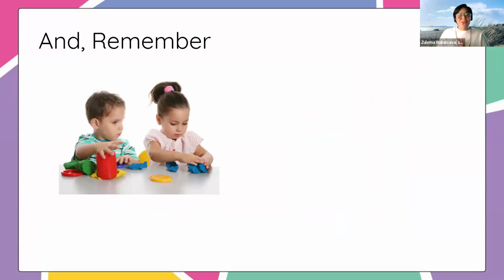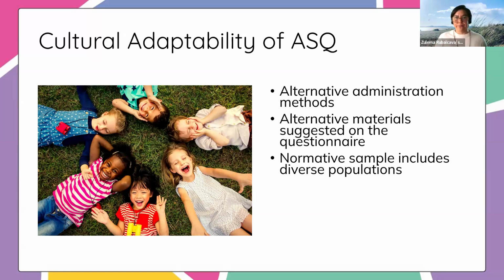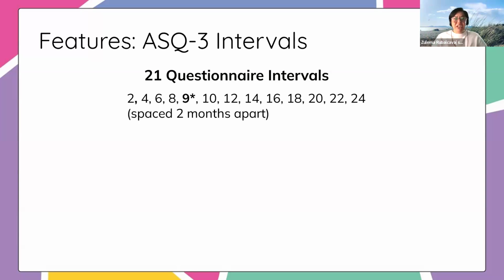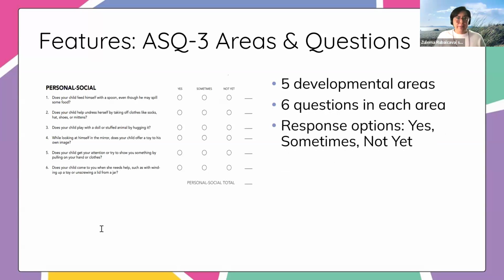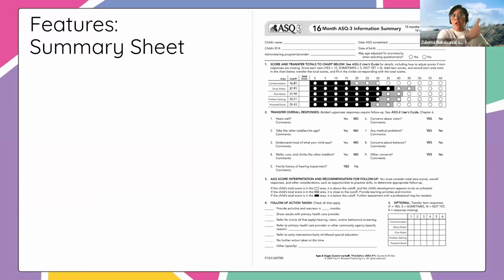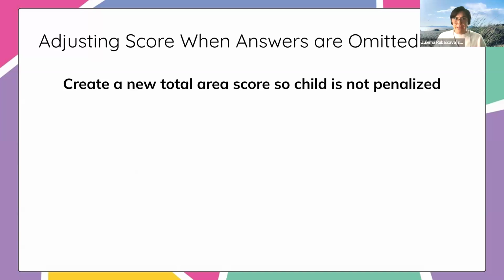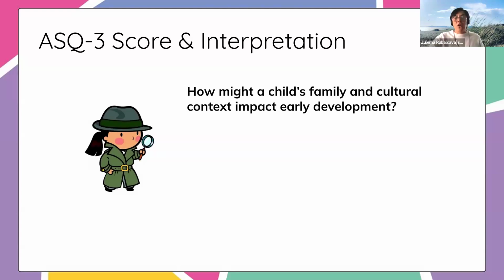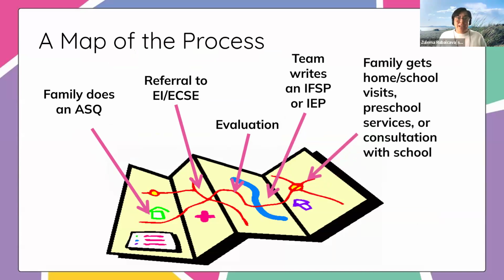Introduction to the ASQ-3 (December 12, 2025)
This training will introduce the concept of developmental screening using the evidence-based tool Ages and Stages Questionnaire, 3rd edition (ASQ-3). Participants will learn about the benefits of developmental screening, the features of the ASQ-3, scoring and interpreting screening results, communicating with families, and follow-up and next steps.

Participants will be able to:
1. Explain the benefits and purpose of developmental screening for children ages 0–5 by articulating its impact on early intervention and child development
2. Identify and describe the key components and structure of the ASQ-3, including its domains, scoring system, and administration process
3. Accurately score and evaluate screening results, using guidelines provided, to determine developmental progress and areas of concern
4. Apply effective communication strategies to engage families in the screening process, including discussing results and addressing concerns with sensitivity and clarity
5. Develop and share actionable follow-up plans based on screening outcomes, including referrals, resources, and ongoing monitoring strategies
6. Who should attend: All staff of family resource center (FRCs), child abuse prevention councils (CAPCs), community-based organizations, and other child- and family-serving systems.

For more information about CalTrin or to access the materials and resources related to this training, please